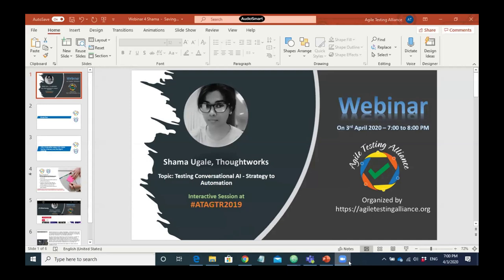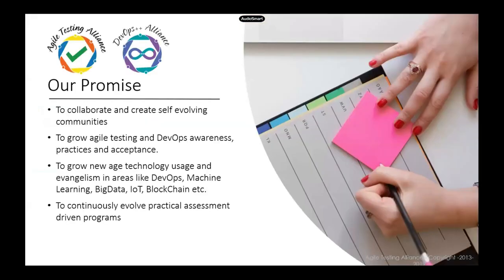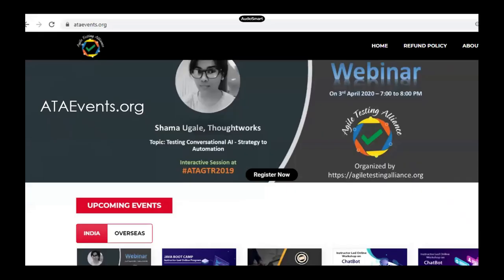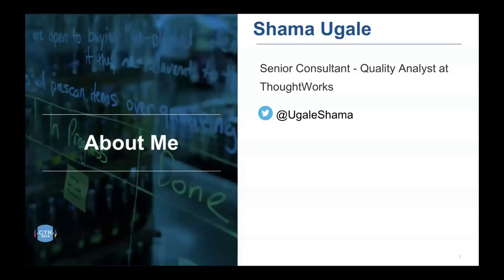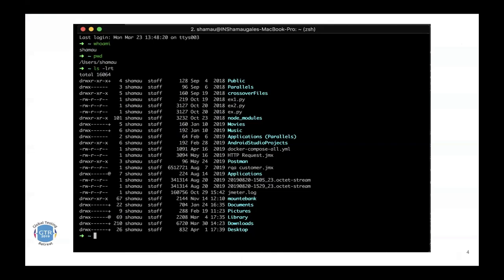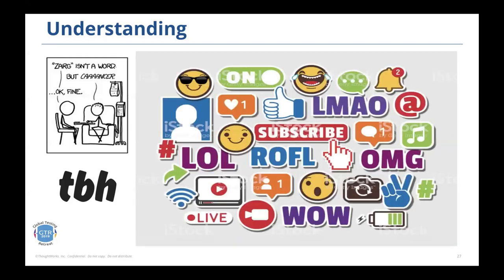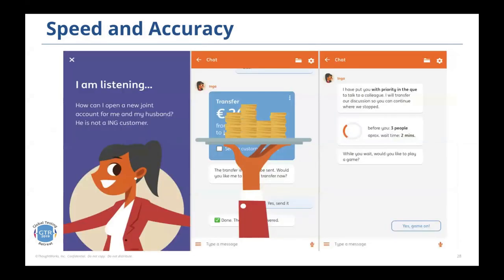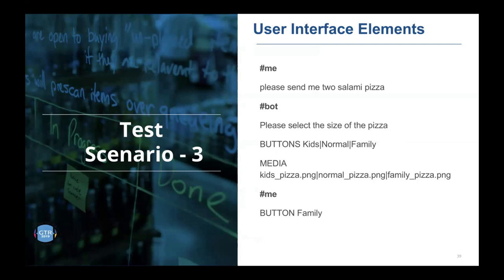Strategy to automation by Shama Ugale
Part of ATAWebinar series we are inviting ATAGTR2019 speakers to share their sessions with the wider audiences. Thanks Shama for being ATAGTR2019 speaker and agreeing to do this webinar. Webinar happened on 3rd April 2020.